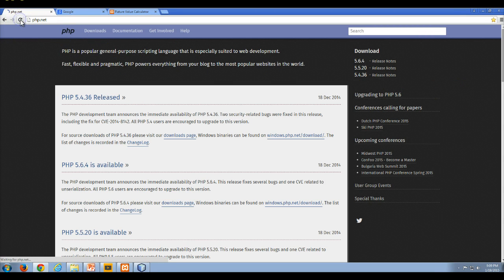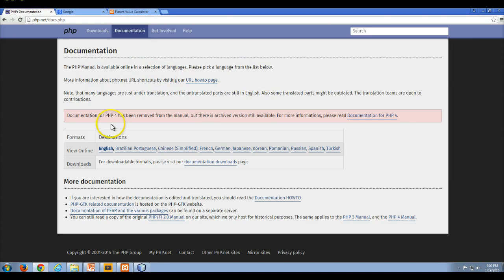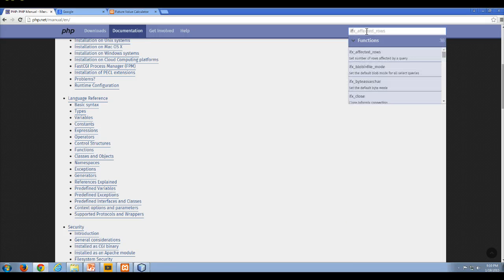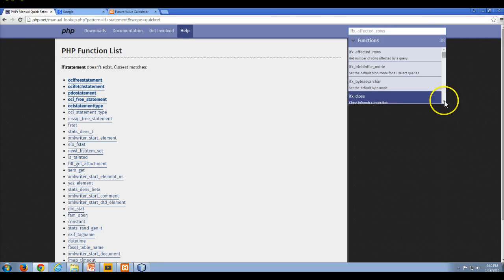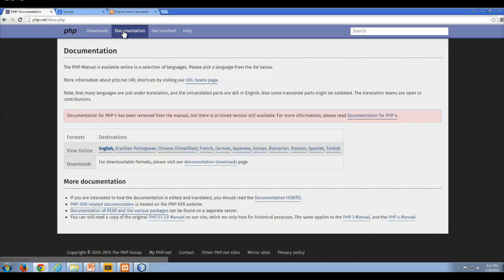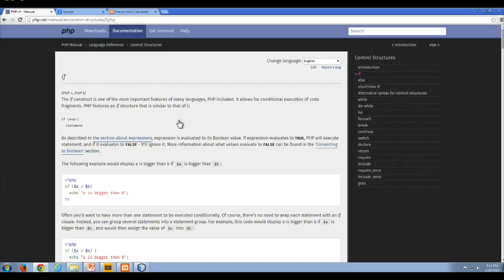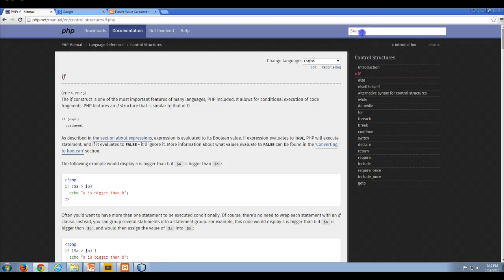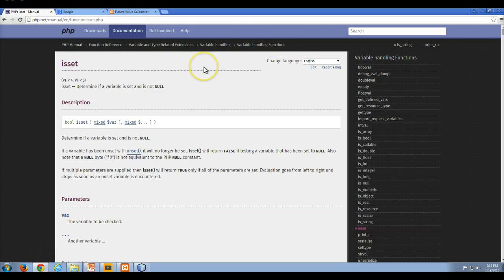Ch 2 - PHP Documentation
How to find and search PHP documentation